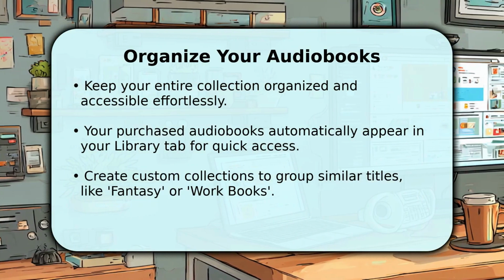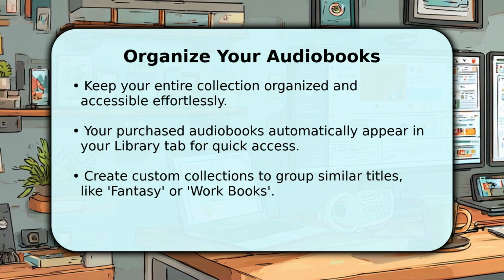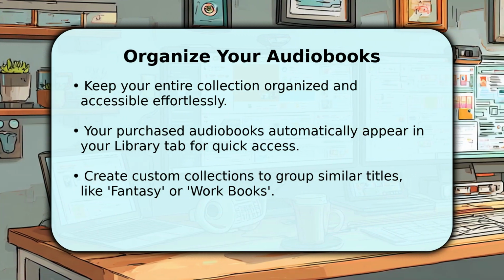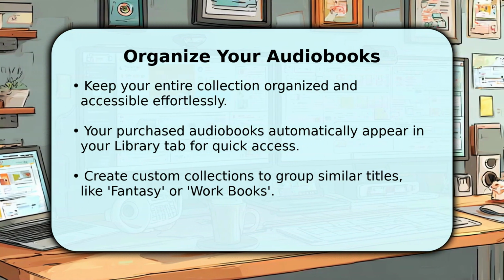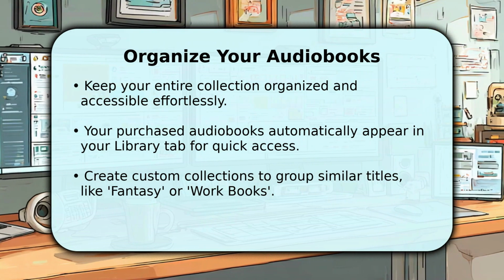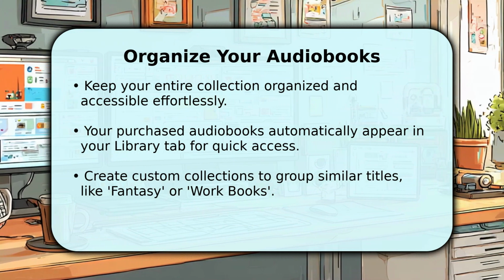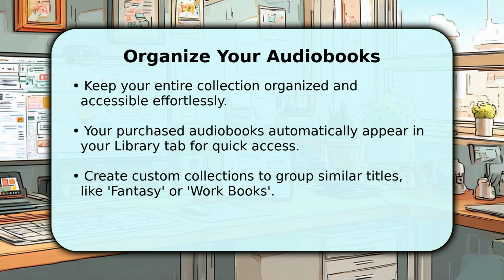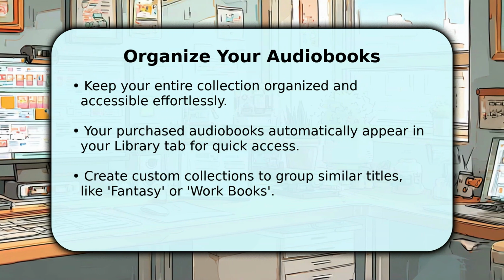How To Use Audible App 2025 - Easy Guide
▸ :^) Unlock the full potential of your Audible app with this comprehensive and easy-to-follow guide for 2025! Whether you're a new user or looking to master advanced features, this video will show you everything you need to know about navigating the Audible app.

Learn how to download and listen to audiobooks, manage your library, discover new titles, customize playback settings, and utilize features like sleep timer, bookmarking, and chapter navigation. We'll walk you through the essential steps to make your audiobook listening experience seamless and enjoyable. Get ready to dive into the world of audiobooks with confidence!